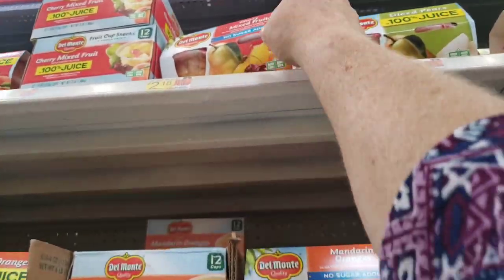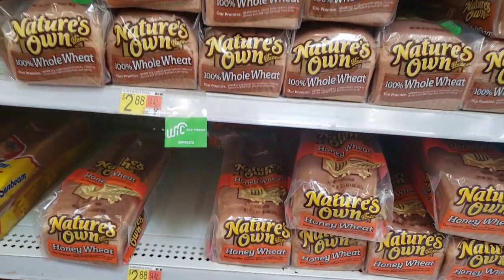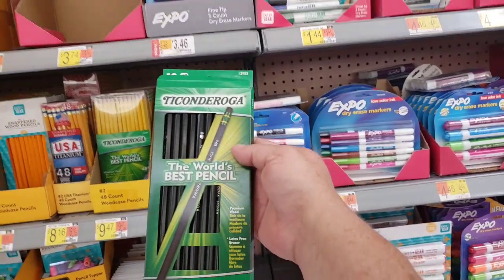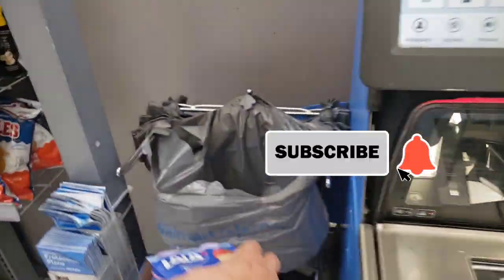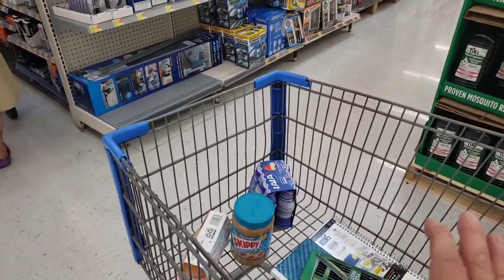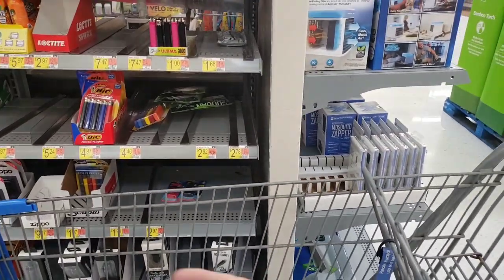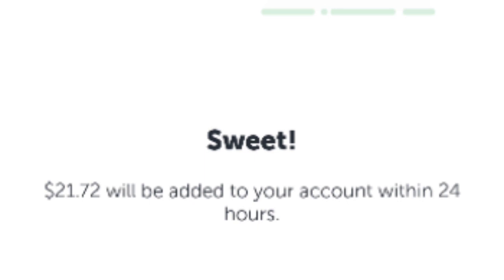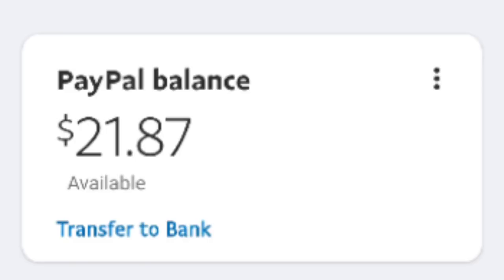get free food and school supplies from Walmart and turn your p.ebt or snap benefits into cash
in this video ill take you to Walmart to shop for free and a helpful hint if you get snap benefits such as foodstamps or EBT for your children use ibotta to get cash back its like turning your snap into cash so you can get items that you can't pay for with your ebt